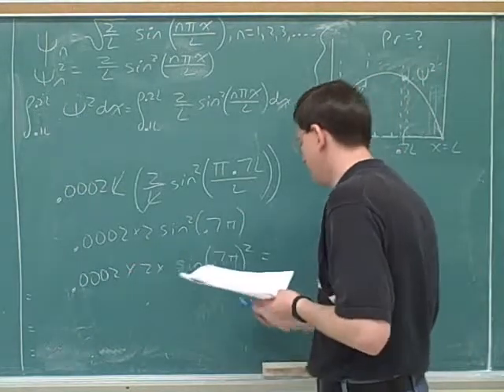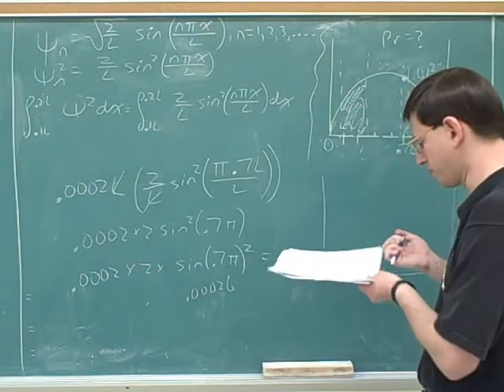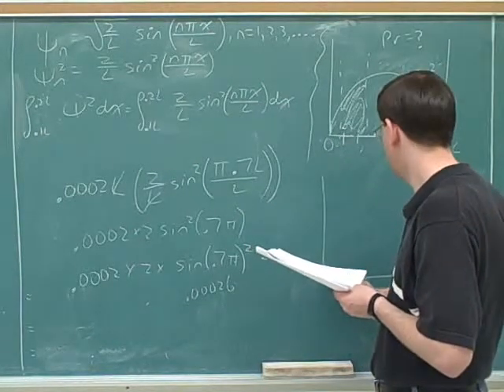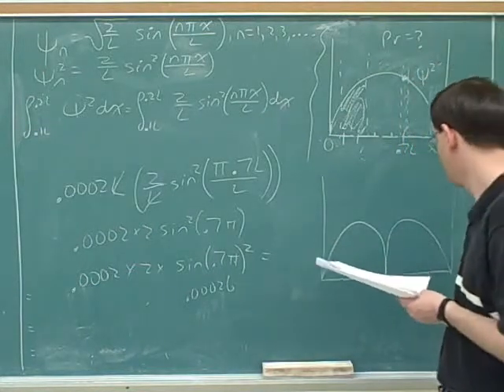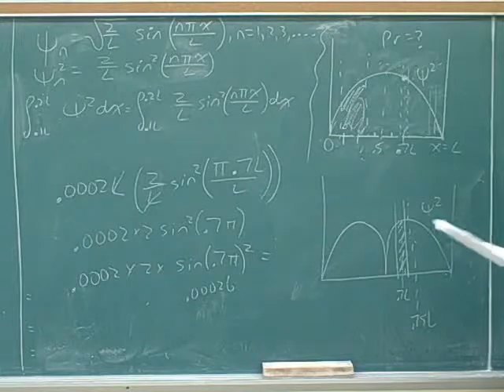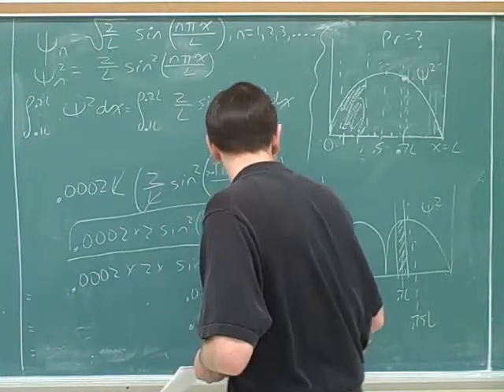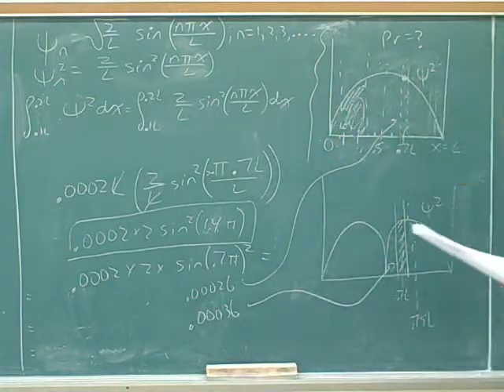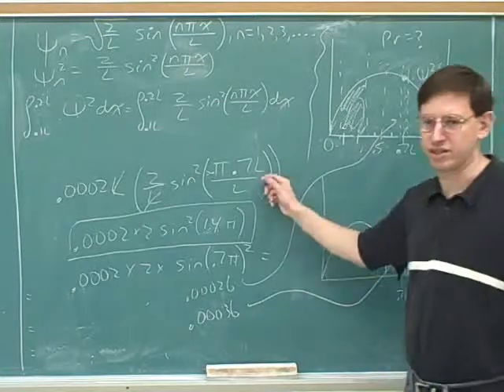Particle in a box. Quantum numbers (8)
Physics: Quantum mechanics. Infinite square well (particle in a box)—how to calculate probabilities using the wave function; electron energy-level transitions via photon absorption. Quantum numbers and the periodic table; allowed quantum numbers

(1) Infinite square well. Part (a) of a problem about finding probabilities using the wave function
(2) Continued
(3) Continued
(4) Continued
(5) Part (b)
(6) Continued
(8) Part (d)
(9) Another infinite square well problem, involving photon absorption and electron energy-level transitions
(10) Continued
(11) Quantum numbers and the periodic table; allowed quantum numbers
(12) Continued
(13) A problem about allowed quantum numbers